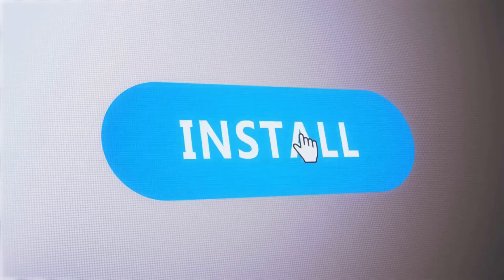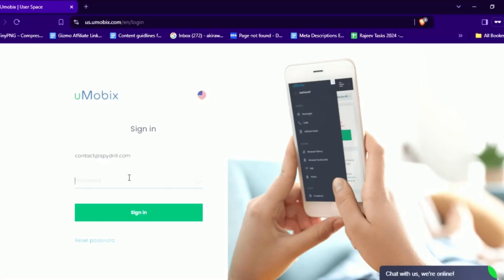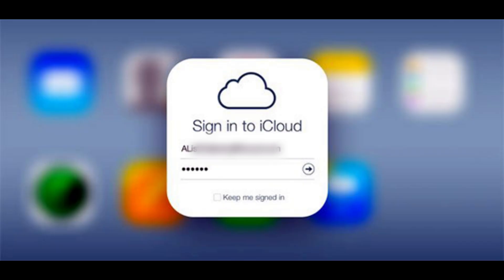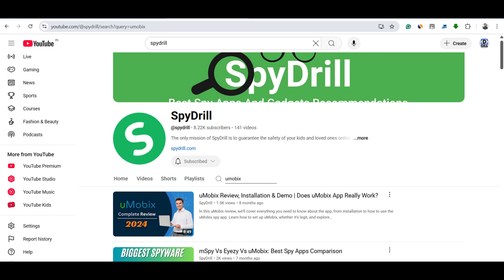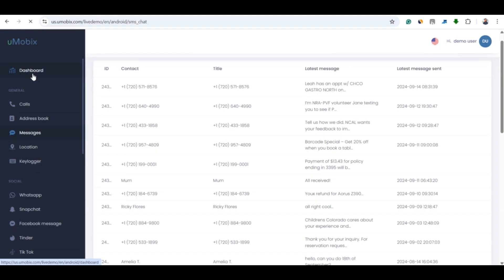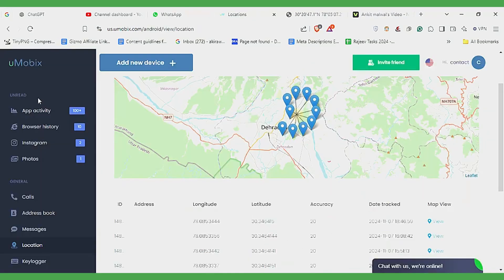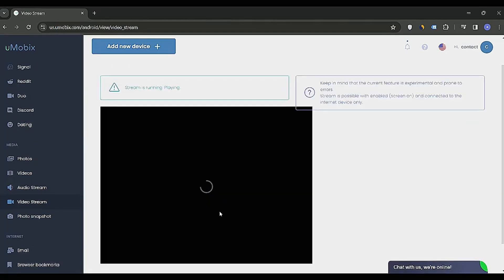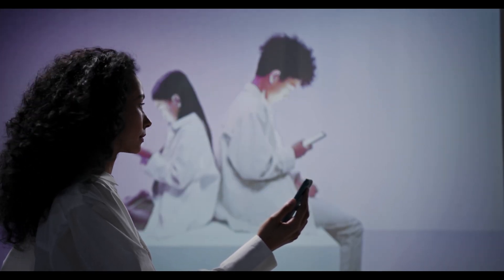How To Install & Use uMobix? Full uMobix Tutorial & Demo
Learn how to use the uMobix app with this quick uMobix tutorial & demo! See how uMobix works, how to install it on Android & iPhone, and explore a full uMobix spy app review.

Whether you're curious about setup or looking for a real uMobix installation guide, this video has it all. Perfect for anyone searching for how to install uMobix and what makes it one of the top spy apps.

Topics covered in this video:

how to use umobix app,
how to use umobix,
umobix demo,
umobix tutorial,
umobix how to use,
umobix how it works,
umobix spy app review,
umobix installation android,
umobix installation iPhone,
umobix installation,
how to install umobix on android,
how to install umobix on iPhone,
how to install umobix,
umobix review,
umobix,